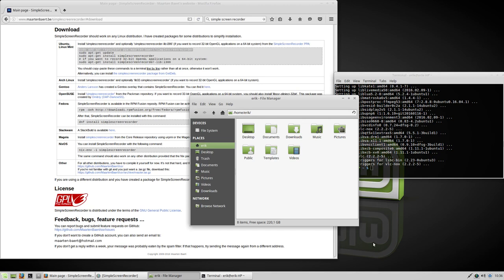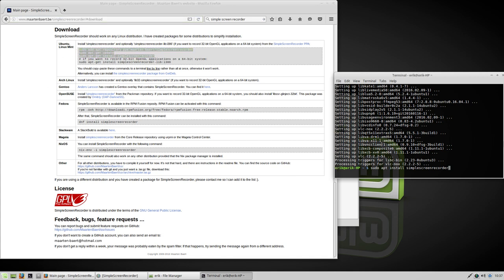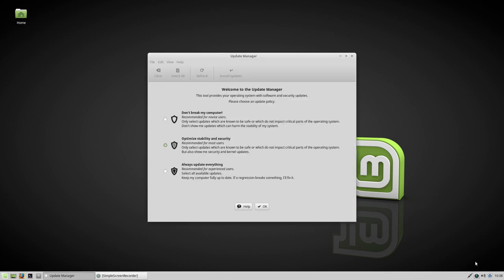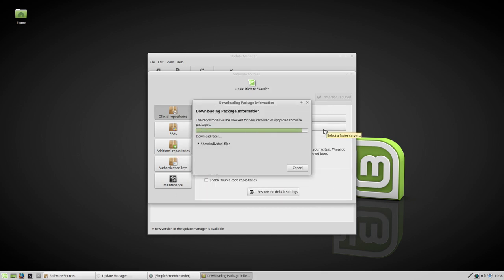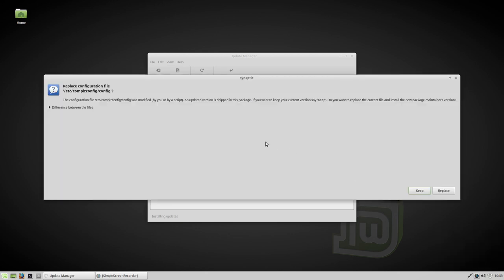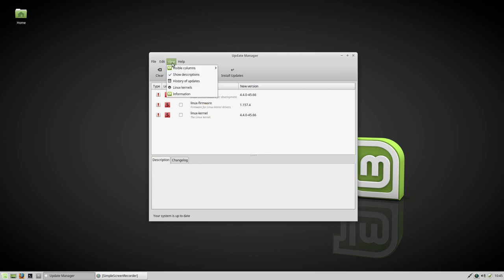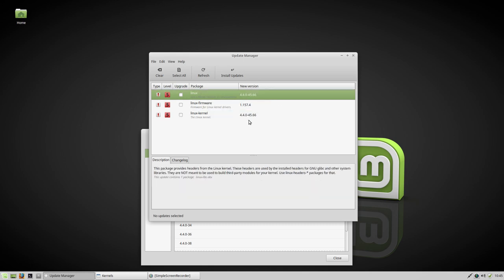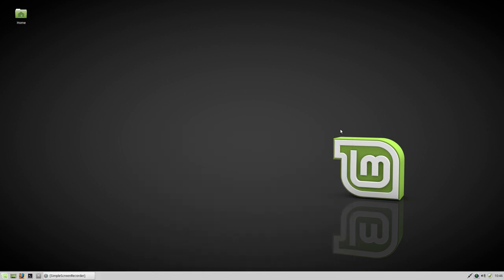linux mint 18 xfce 1 updating your system should be your priority